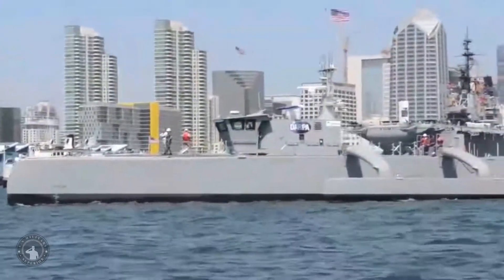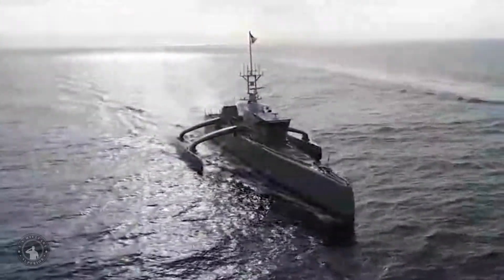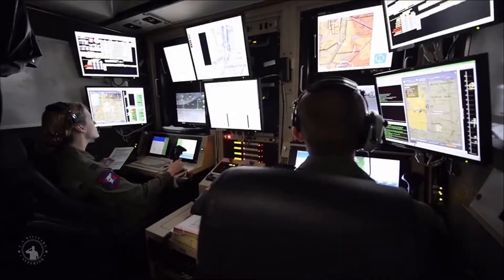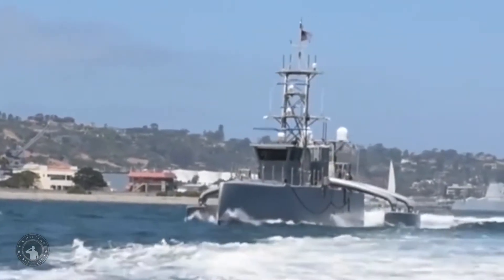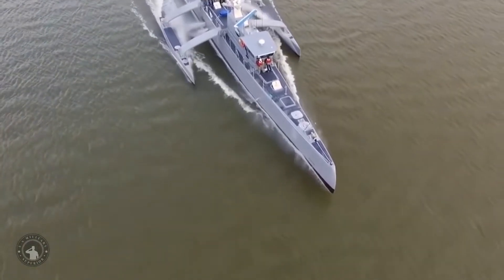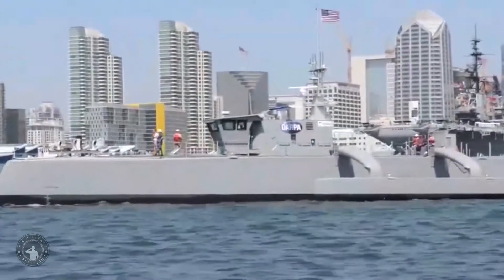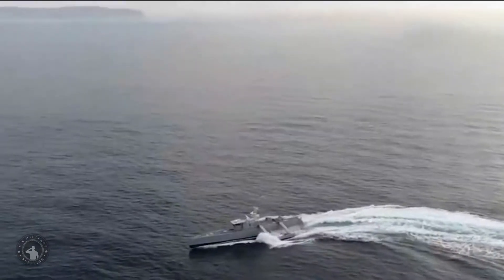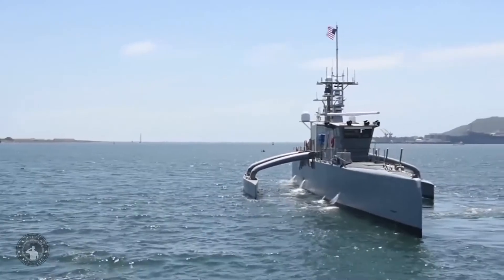DARPA ACTUV Sea Hunter- Submarine Hunting Drone Ship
Sea Hunter is an autonomous unmanned surface vehicle (USV) launched in 2016 as part of the DARPA Anti-Submarine Warfare Continuous Trail Unmanned Vessel (ACTUV) program. Sea Hunter is classified as a Class III USV and designated the Medium Displacement Unmanned Surface Vehicle (MDUSV).